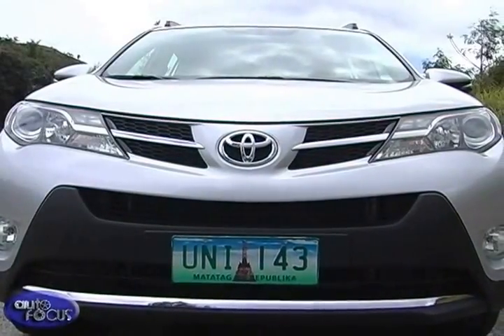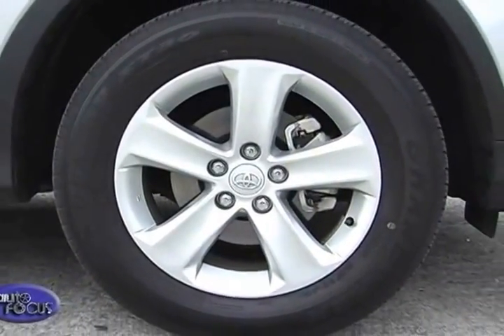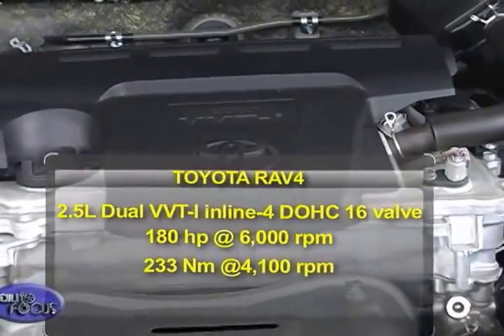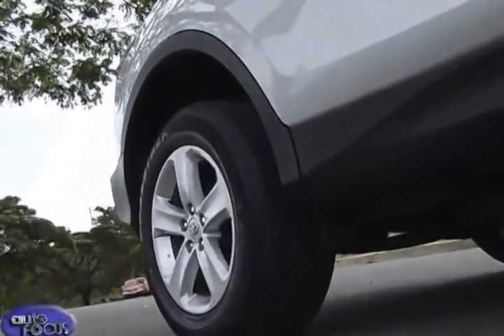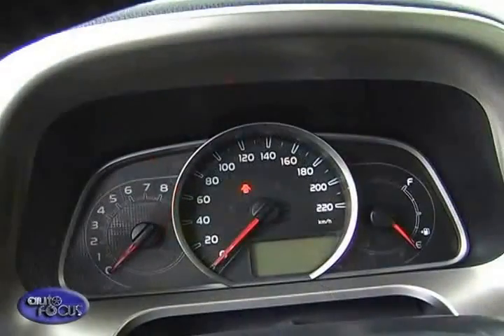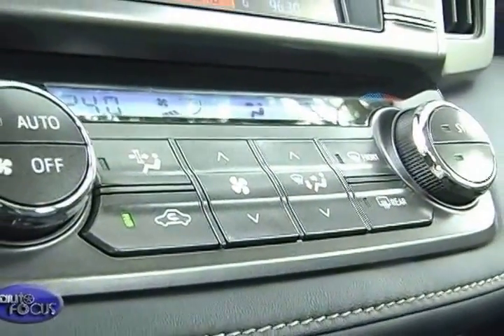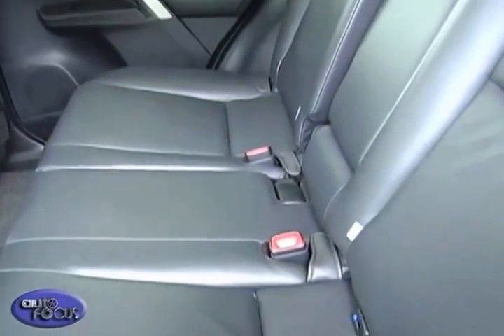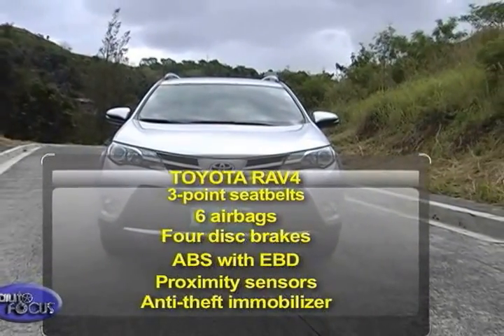Auto Focus Production Models Toyota Rav4 2013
In this edition of Auto Focus Production Models, we look at the Toyota Rav4. One of Toyota's pioneer models.